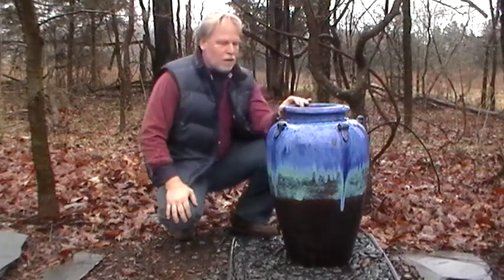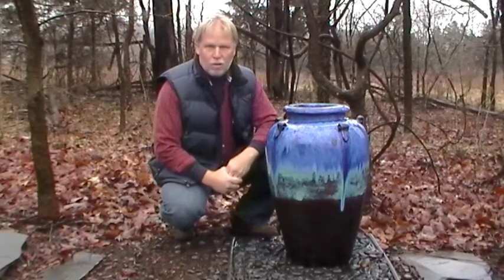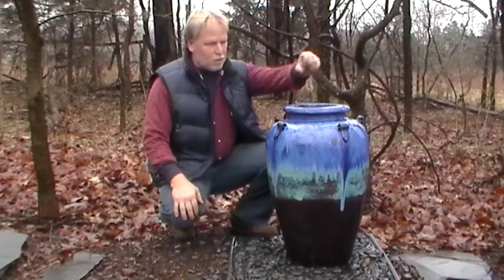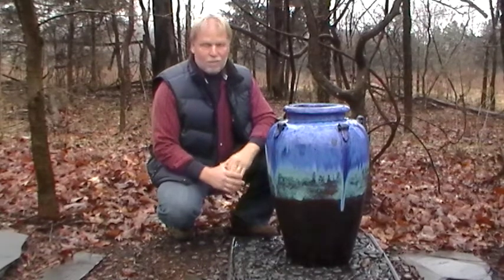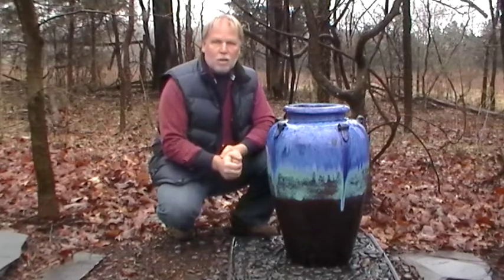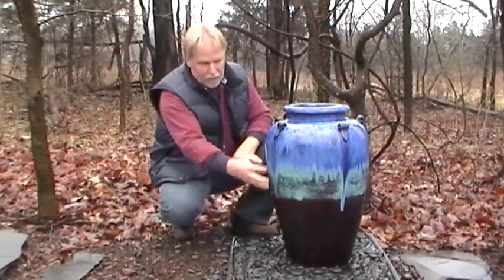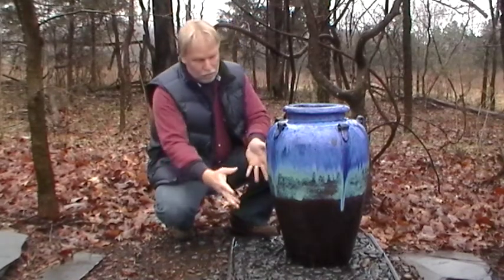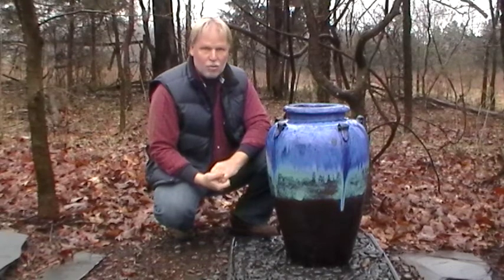Multi-Blue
Multi-Blue Urn Fountain